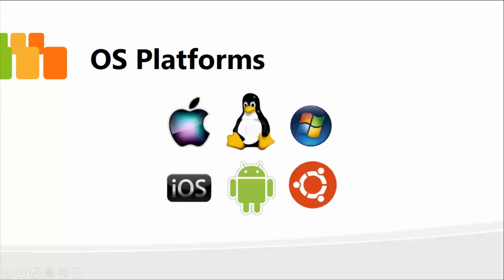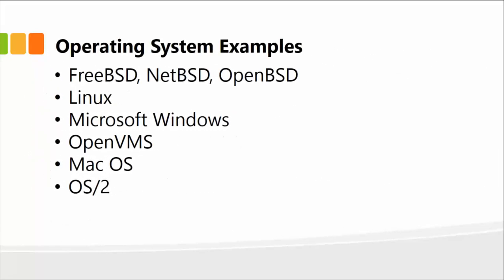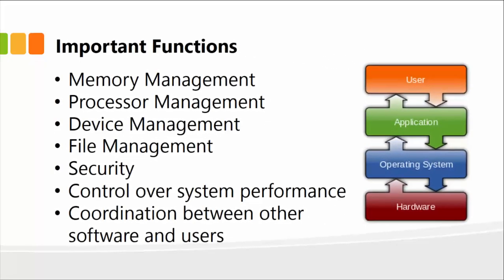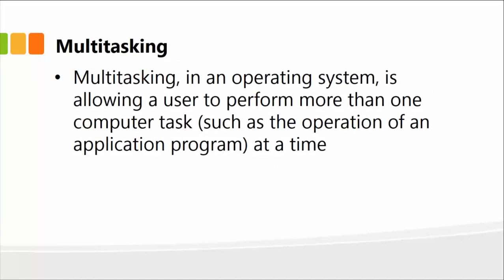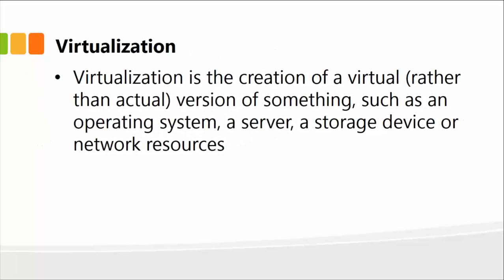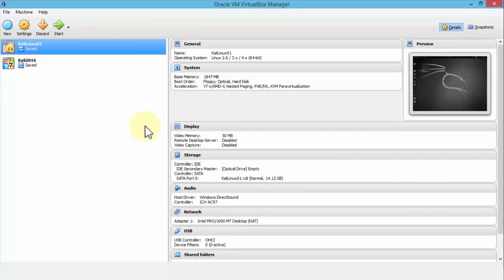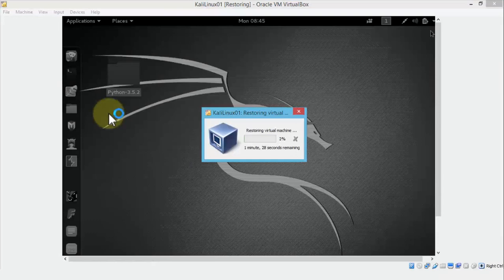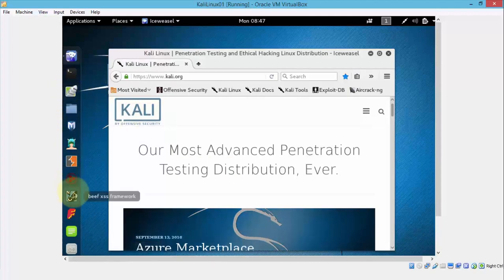What are different kinds of Operating Systems?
In this lesson you will learn different kinds and types of Operating Systems (OS), including the basic definition of an Operating System.

1. (FREE Course List) Get a FREE Course.

2. **For FREE WEB HOSTING** by ClayDesk.